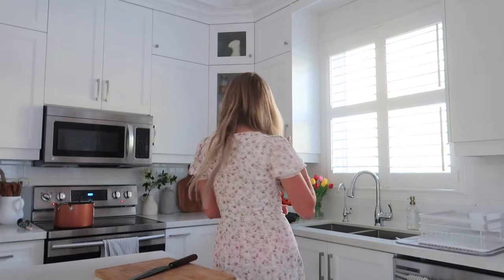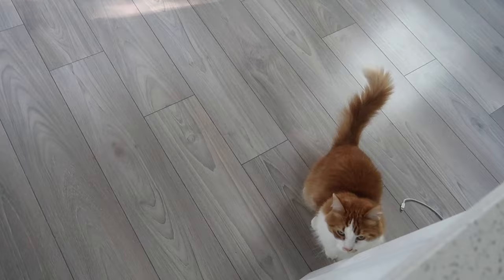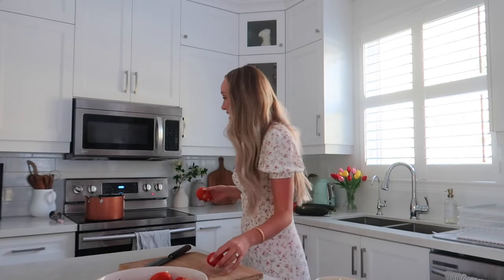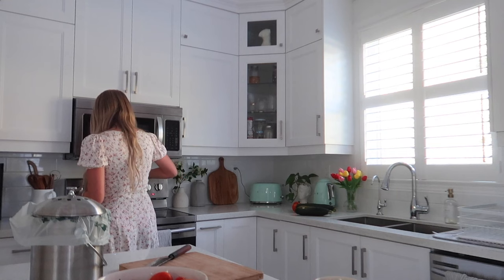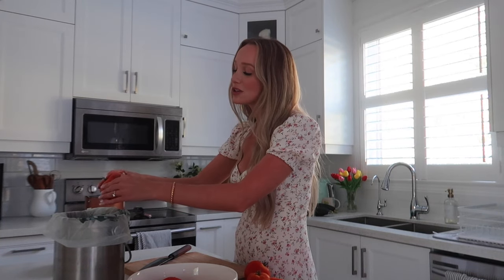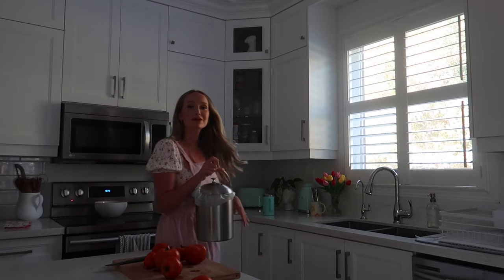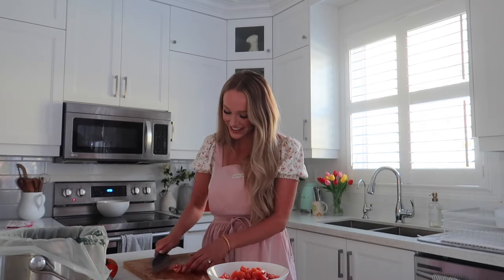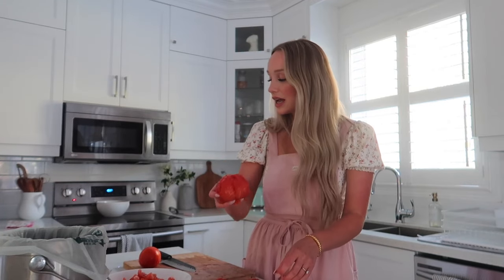CAN ØF GIRLS FIND LOVE? (homemade tomato sauce & drying herbs)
As a former OnlyFans girl, what is my opinion on whether 304's can find real love? Are we worthless? Should we be forced not to have kids? PLUS let's make my first ever homemade tomato sauce using tomatoes from the garden and hang fresh herbs to dry! 🍅🌿

GWEN THE MILKMAID
Hi, I’m Gwen! Just a girl looking to inspire others to live a simple life. Sharing my love for all things sustainability, gardening, health, wellness and eventually my journey homesteading on a farm in the Canadian wilderness.

VIDEO CHAPTERS
00:00 Intro & Tomato Garden Haul
02:12 Wedding Story Time & Dilemma
12:59 Garden Kitties Check
13:26 Can OF Girls Find Love?
23:32 Tomato Sauce Prep
24:30 Picking Herbs From The Garden
26:30 Making Tomato Sauce
28:38 Drying Herbs
33:28 Adding Herbs To Sauce
34:20 Taste Test
35:02 Maui Says Hi!
35:30 Outro